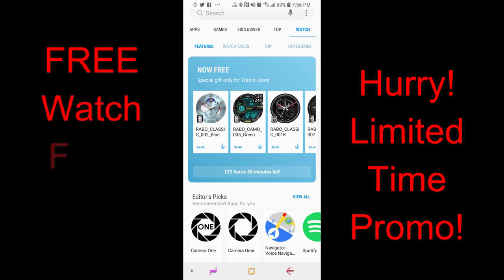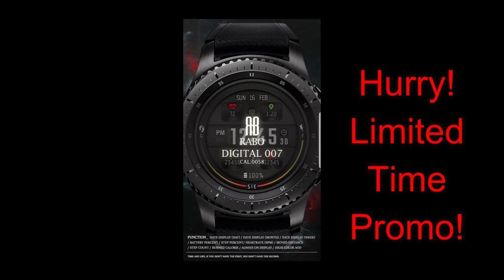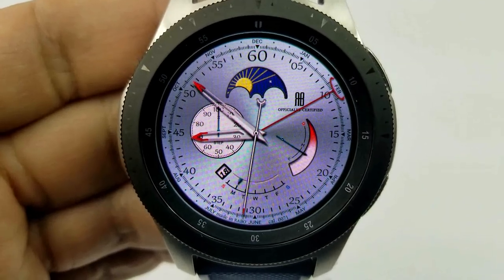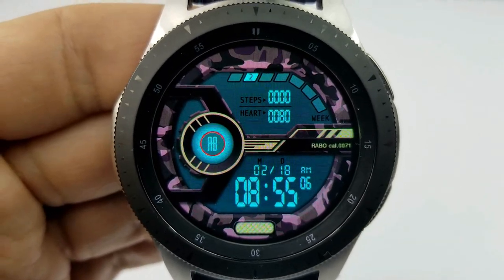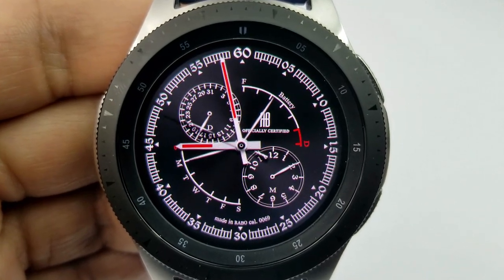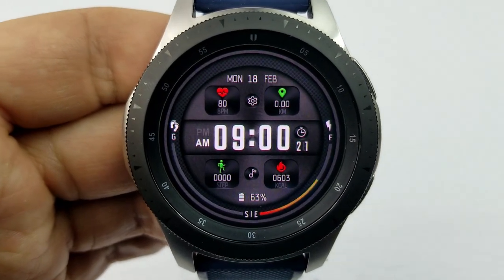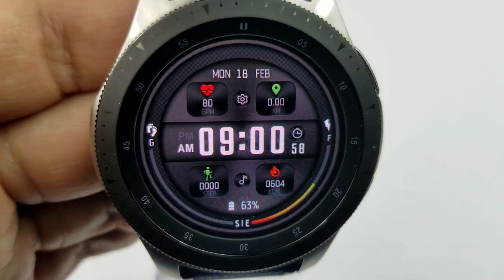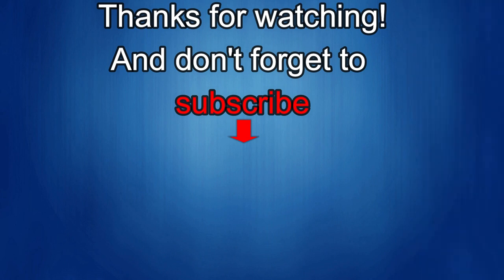*FREEBIE ALERT!* Samsung Galaxy Watch/Gear Watch Faces by RABO Studio - Limited Time Promo - Hurry!